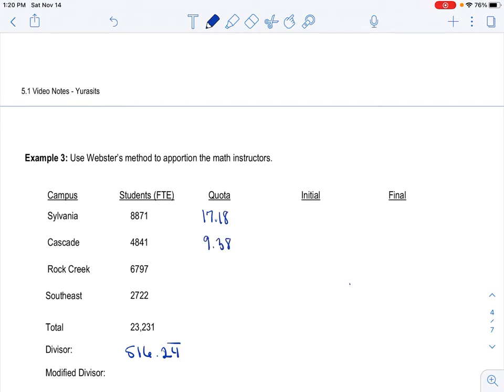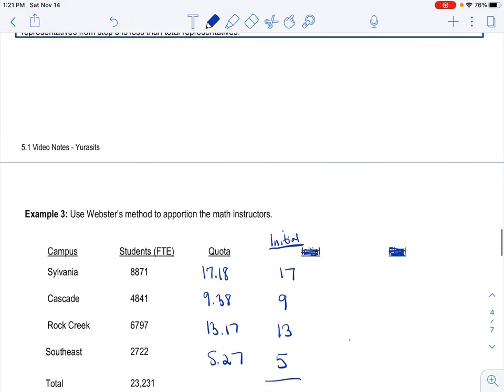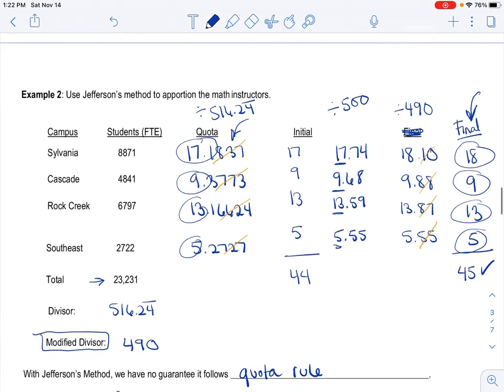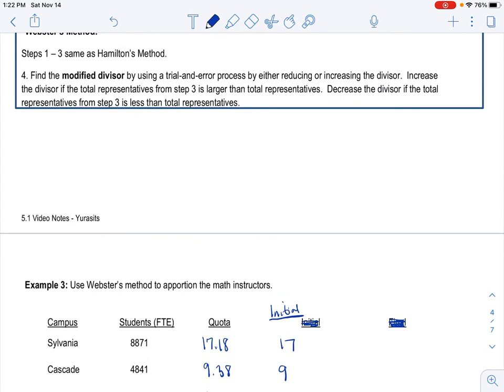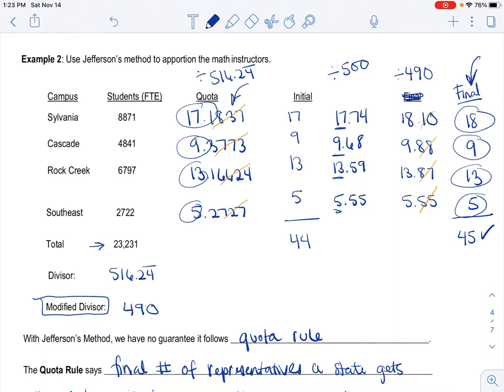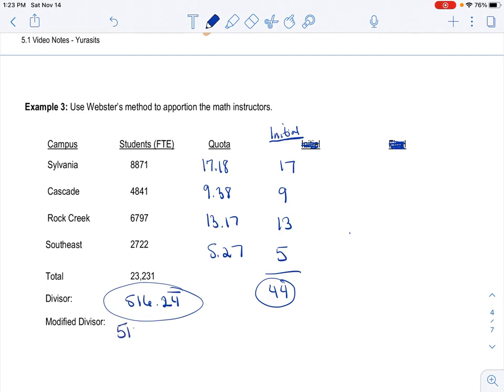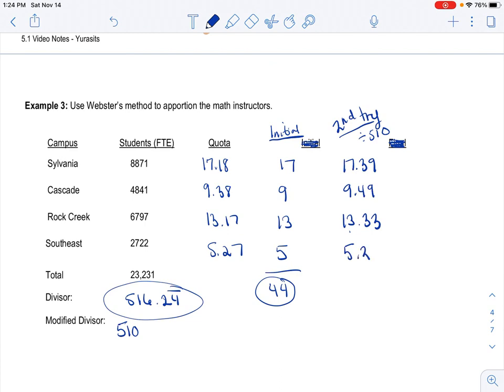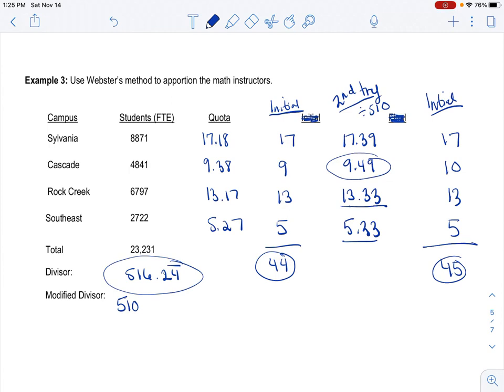5.1 Webster's Method